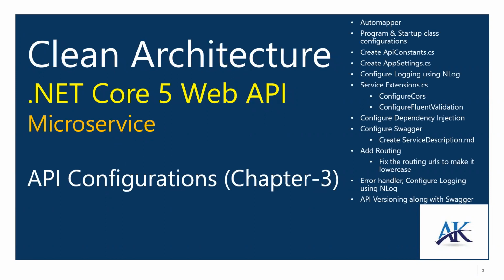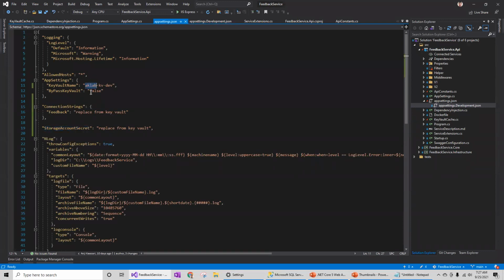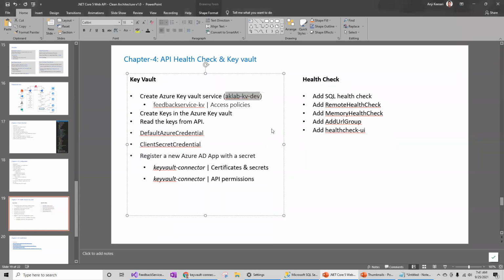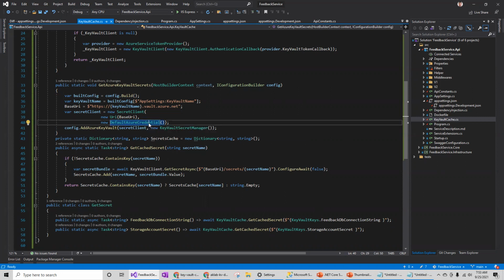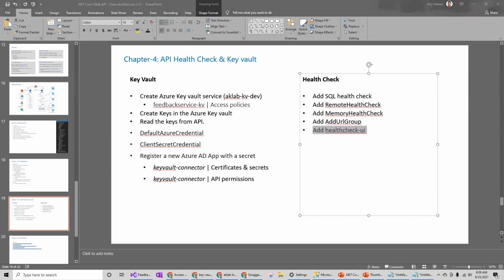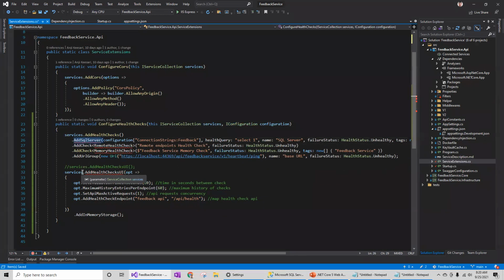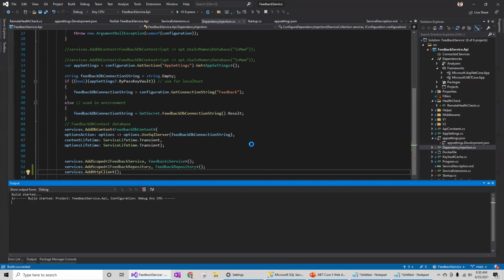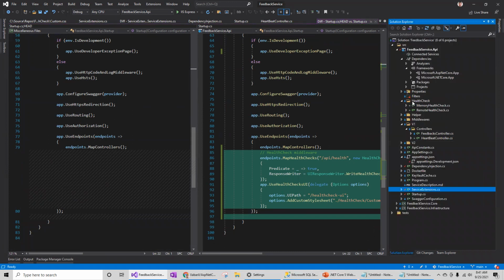Chapter-4: .NET Core Web API using Azure Key Vault & Health Check | Microservices Architecture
You can also find the source code for the project on my GitHub repository:

This course aims to provide you with a clear understanding of how a clean and simple architecture should be applied to .NET Core Web APIs within a Microservices framework.

In this session, we'll be diving into the following topics:

1. **Azure Key Vault**
   - Setting Up Azure Key Vault Service (aklab-kv-dev)
   - Configuring Access Policies (feedbackservice-kv)
   - Utilizing Managed Identities for Azure Resources
   - Creating Keys in Azure Key Vault
   - Installing Key Vault NuGet Packages in Your Project
   - Configuring Key Vault in program.cs
   - Reading Key Vault Values from Your API
   - Caching Key Vault Values
   - Exploring Configuration Options
   - DefaultAzureCredential Method Usage
   - ClientSecretCredential Method Usage
   - Bypassing Key Vault Locally
   - Employing Key Name Prefix
   - Incorporating Key Vault Name in AppSettings
   - Registering a New Azure AD App with a Secret
   - Keyvault-connector: Certificates & Secrets
   - Keyvault-connector: API Permissions
   - Troubleshooting & Fixing Common Errors
     - Access Denied Issues
     - Permissions for Secrets List on Key Vault

2. **Health Check**
   - Introduction to Health Check Concept
   - Installing Health Check NuGet Packages
   - Basic Health Check Configuration in Startup.cs
   - Adding SQL Database Health Check
   - Incorporating Remote Health Check
   - Implementing Memory Health Check
   - Adding UrlGroup Health Check
   - Introducing Healthcheck-ui
   - Customizing Default Health Check UI
   - Future Additions
     - Redis Health Check
     - Azure Storage Health Check
     - Azure Key Vault Health Check
     - Azure DocumentDb Health Check
     - Kubernetes Health Check

In these topics, you'll gain insights into managing secrets with Azure Key Vault and implementing health checks to ensure the reliability and robustness of your API.